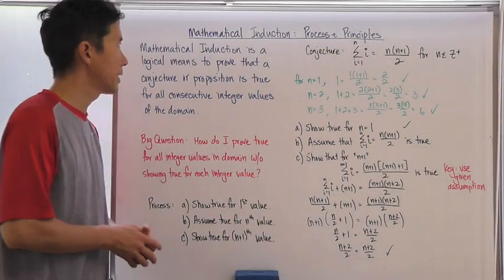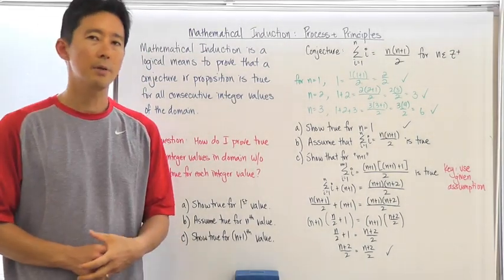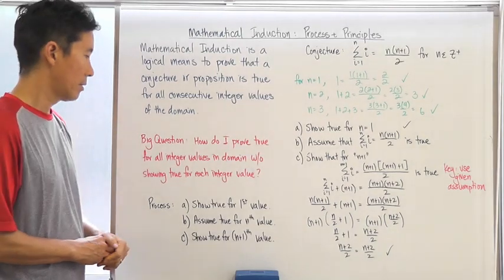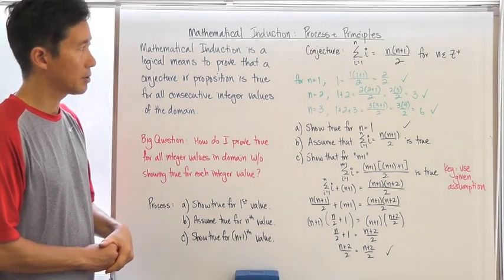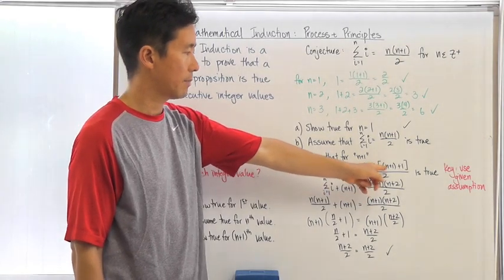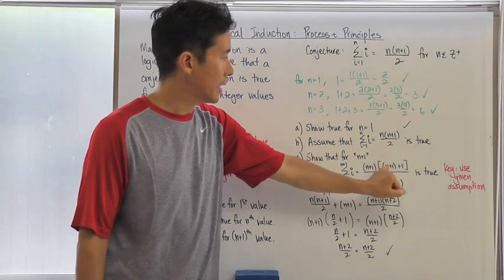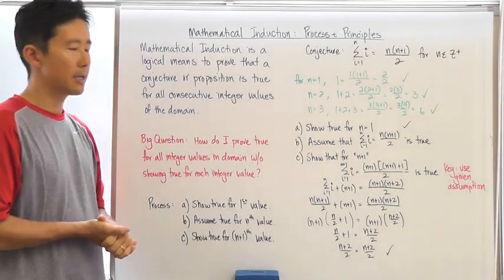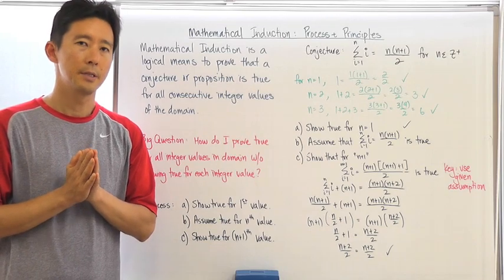IB Math Section 9A-B The Principle of Mathematical Induction Part I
Section 9A-B Part I The Process and Principles of Mathematical Induction